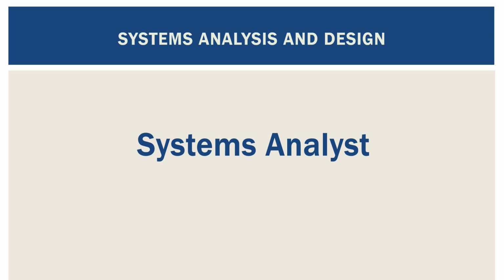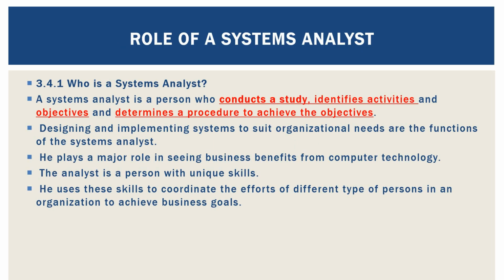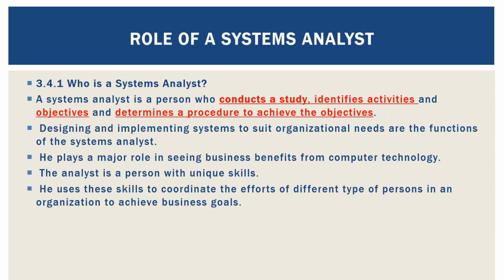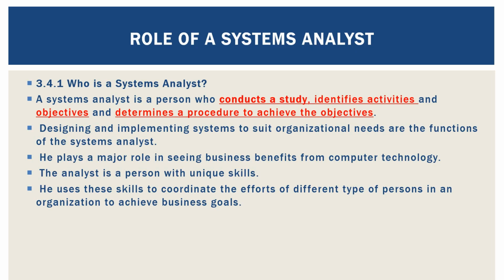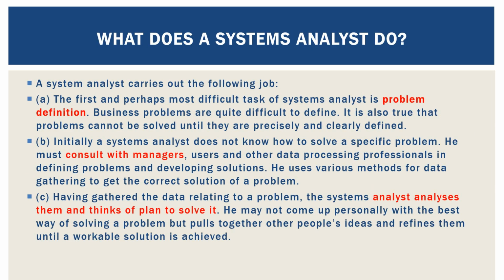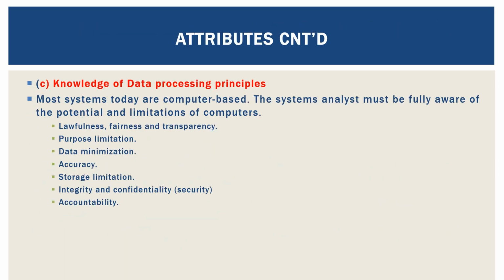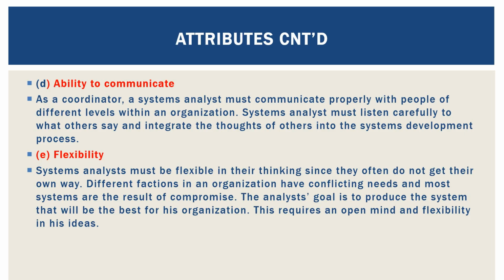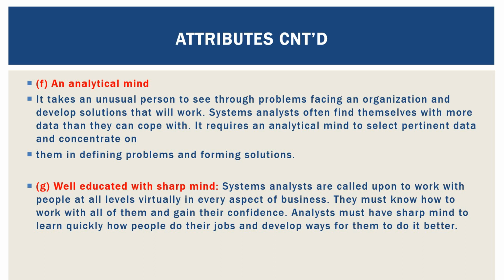Lecture 2 System Analysis and Design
This video is the second part of the one l posted, System Analysis and Design